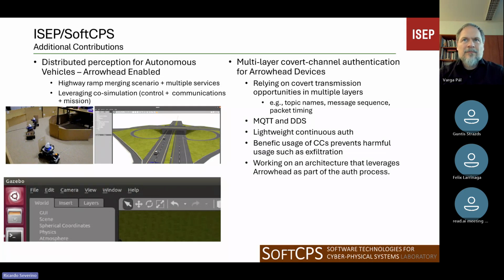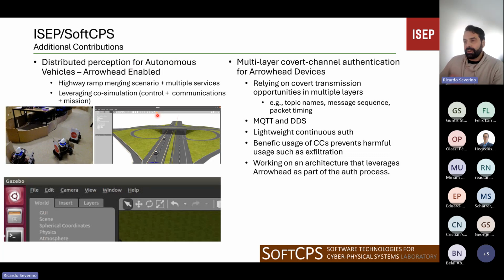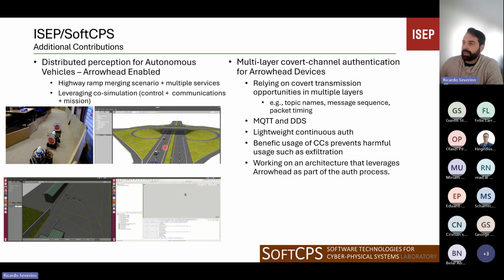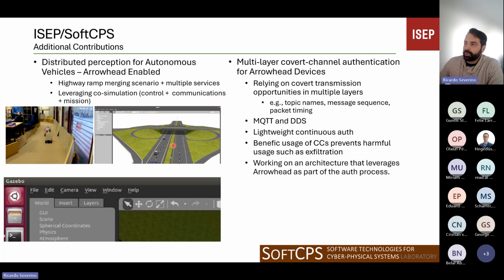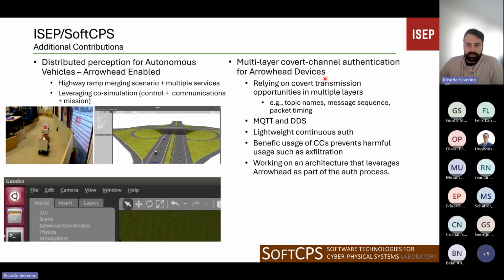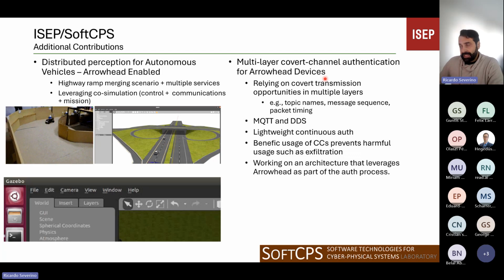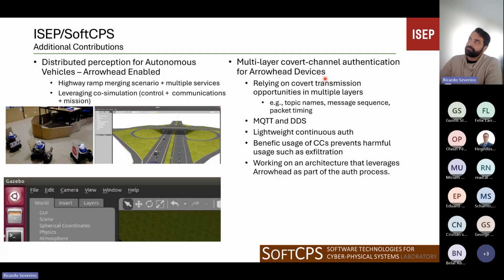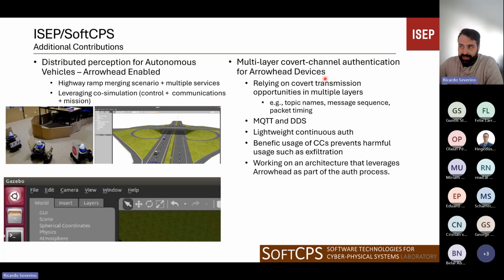Arrowhead Innovations: Autonomous Vehicles & Security Research projects by ISEP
This video presents two cutting-edge projects from ISEP  within the Eclipse Arrowhead ecosystem. The first focuses on distributed perception for autonomous vehicles, integrating Arrowhead services into a multi-vehicle simulation framework. The second explores multilayer covert channel authentication for Arrowhead devices, leveraging MQTT and DDS protocols to enhance security. Learn more about ISEP’s contributions to autonomous systems and cybersecurity within the Arrowhead framework.

This is part of ongoing work developed for Arrowhead fPVN (Flexible Production Value Networks). Arrowhead fPVN has received funding from the Chips Joint Undertaking (JU) under grant agreement No 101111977. The JU receives support from the European Commission.